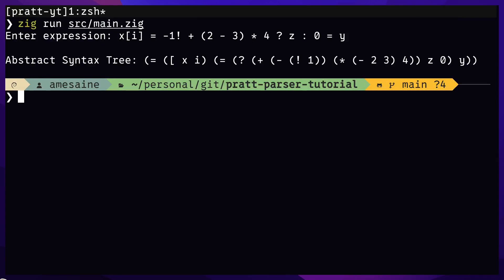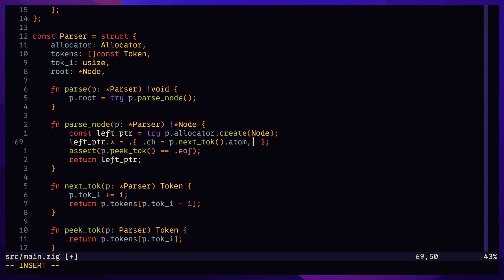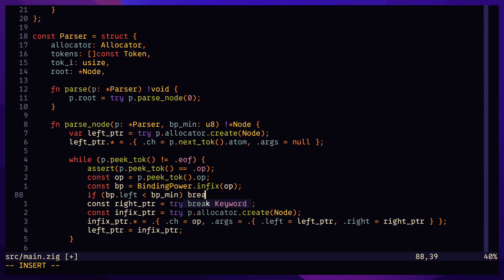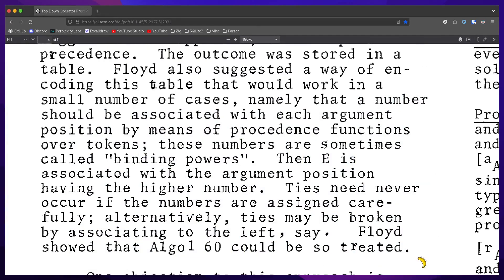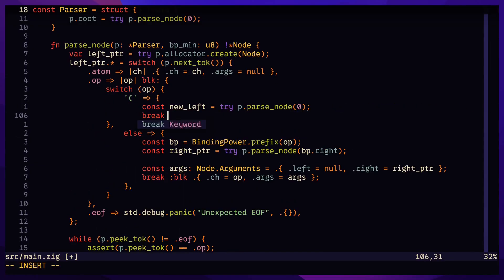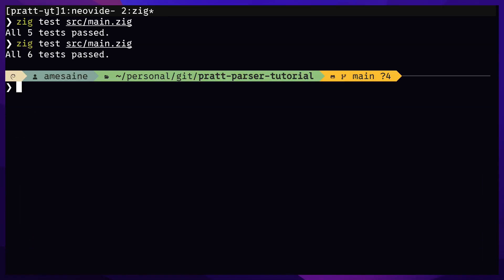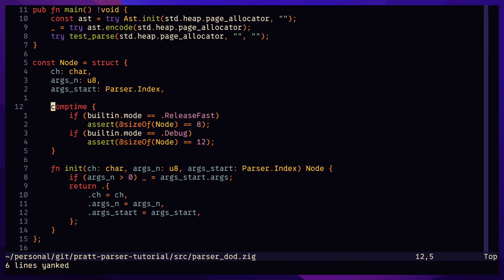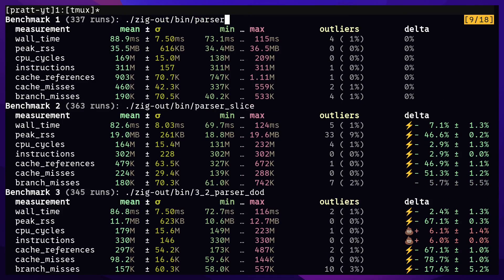Pratt Parsing in Zig | Academic Paper, Data-Oriented Design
=== LICENSE ===

This license enables reusers to distribute, remix, adapt, and build upon the material in any medium or format, so long as attribution is given to the creator. The license allows for commercial use.

=== FOOTNOTES ===

Reupload from 2024

=== REFERENCES ===

To understand Data-oriented Design:
(Andrew Kelley's Handmade Seattle talk on DoD)

=== TIMESTAMPS ===

0:00 Intro
0:04 Atoms
1:37 Binary Operator
2:55 Multiple Binary Operators
5:31 Subtraction
5:41 Multiplication/Division
5:50 Right Associativity
6:00 Binding Powers
6:35 Prefix Operator (Sign)
7:12 Postfix Unary Operator (Factorial)
7:40 Postfix Binary Operator (Array Indexing)
7:56 Delimiters (Parenthesis)
8:17 Ternary Operator
8:44 Operator Grammar
9:56 Final Test
10:02 Paper Summary
10:11 Optimizations
11:31 Data-oriented Design